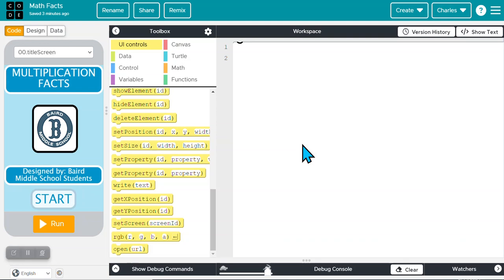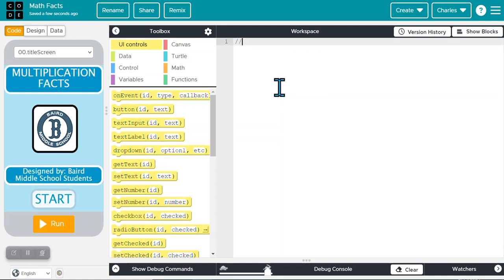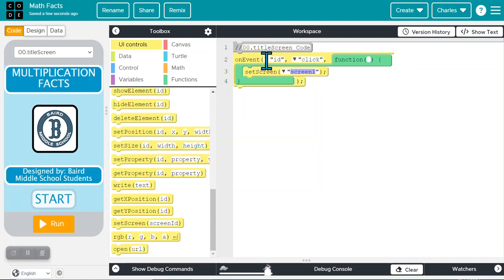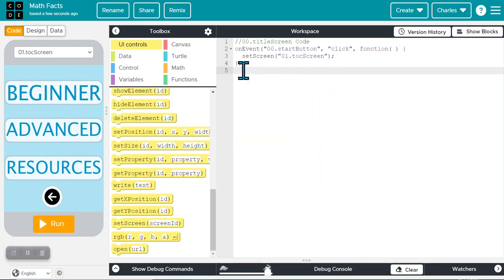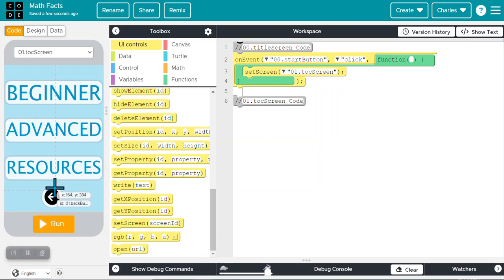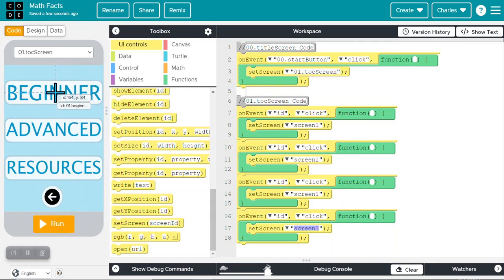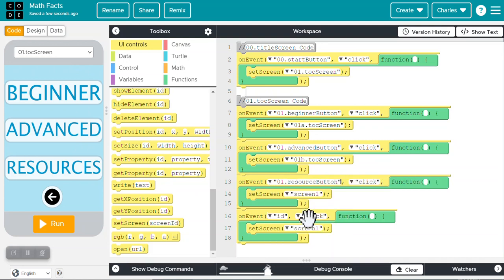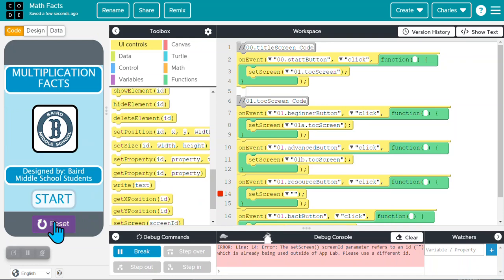01 coding video